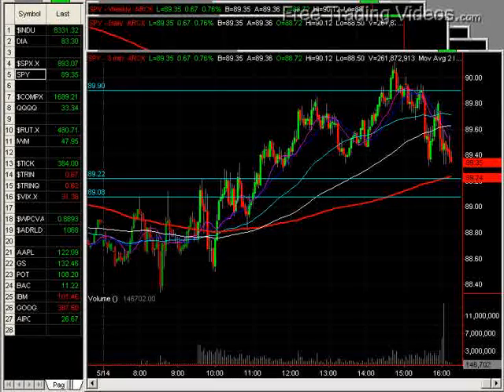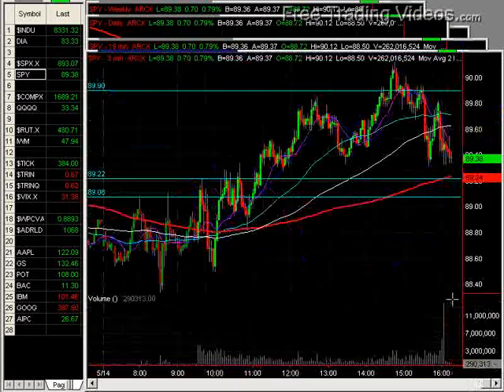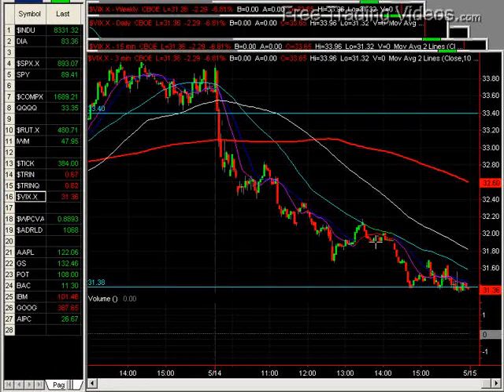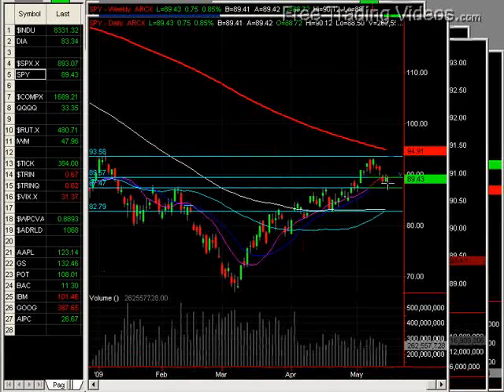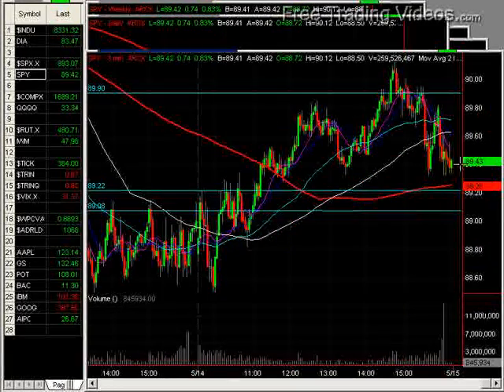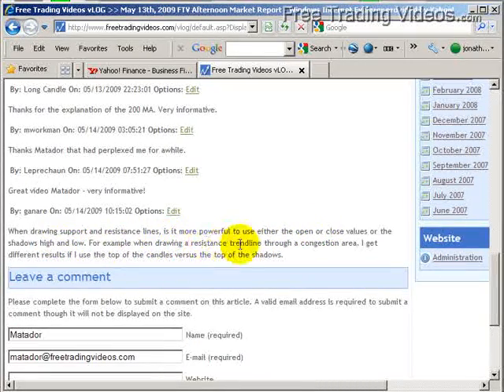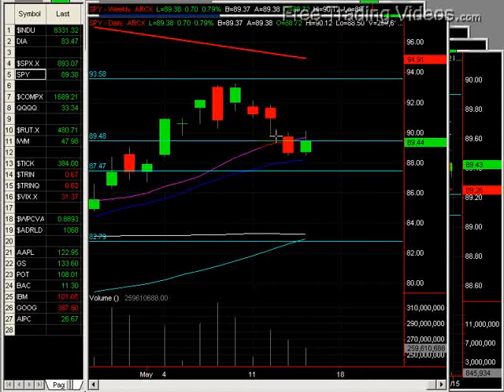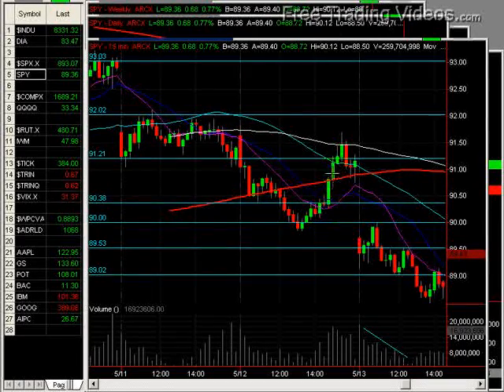May 14th, 2009 FTV After Market Report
Hi all,

Well our intraday target was met almost to the penny and gave us some great trading opportunities.  We will see what happens in the overnight session here and regroup tomorrow.  Nice work today and I hope you had a good one.

I answered another question in this video.  It's a good one so check it out!!!

Matador : )